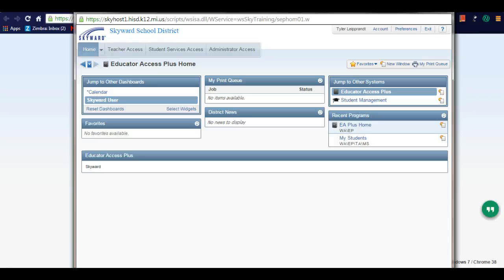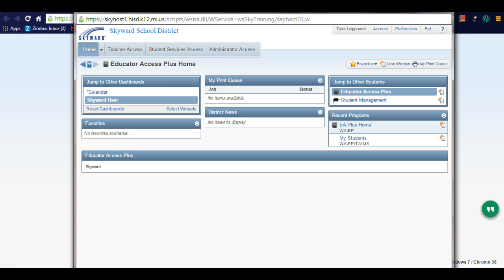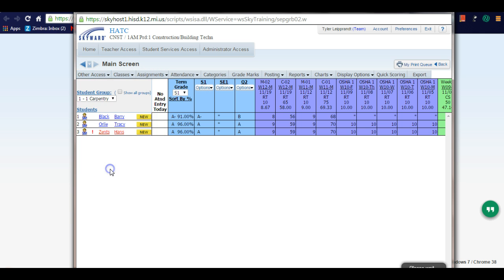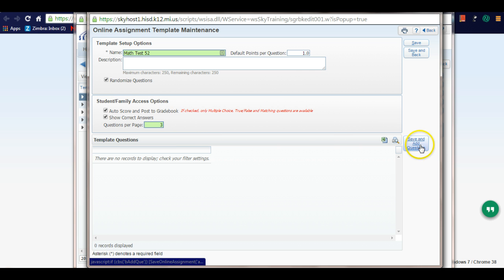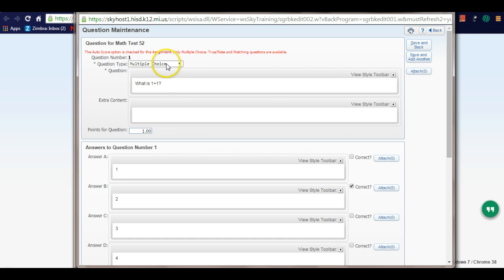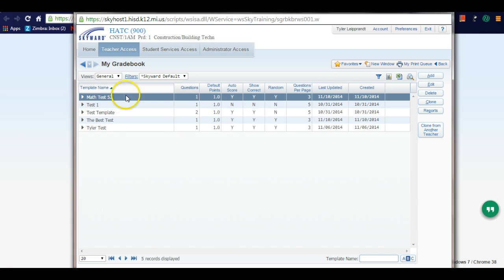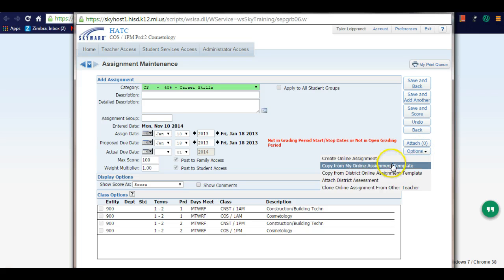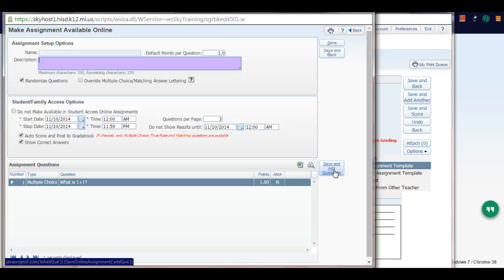Creating Online Assessment Templates In Skyward